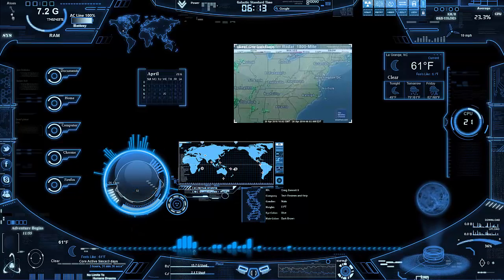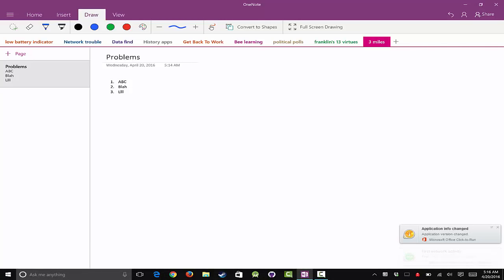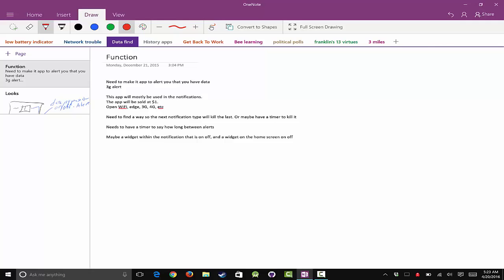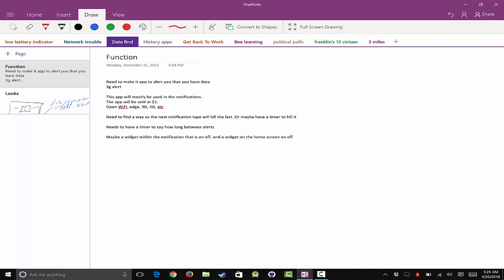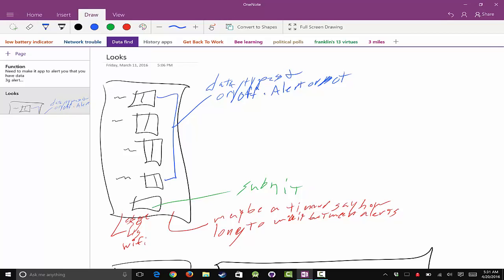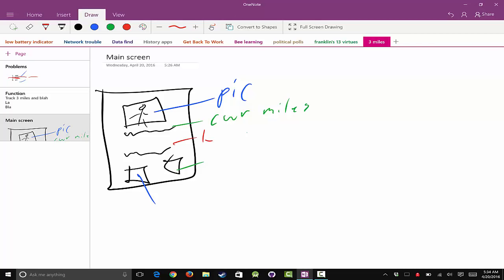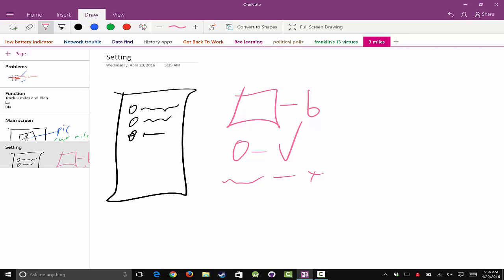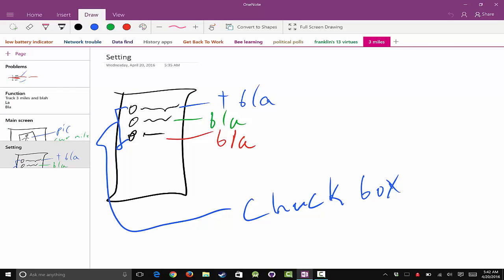How to design something before coding